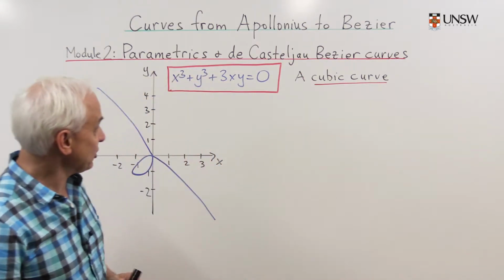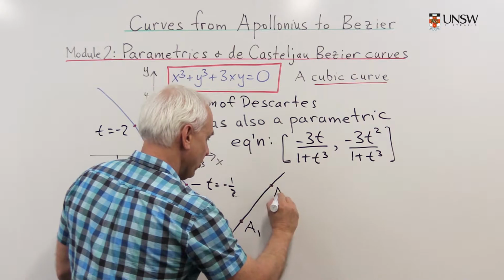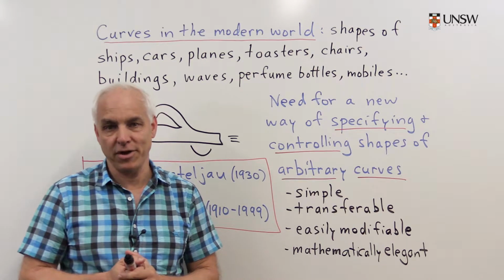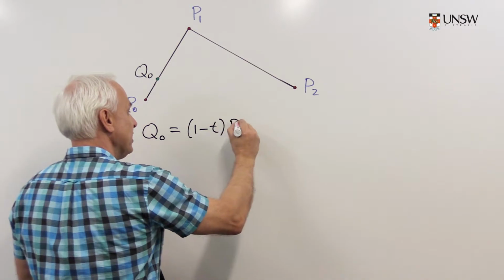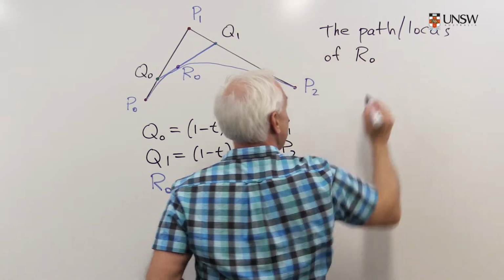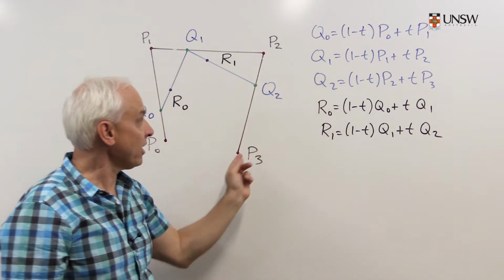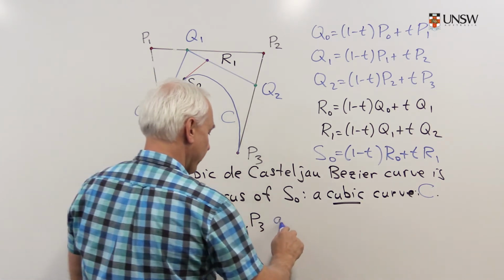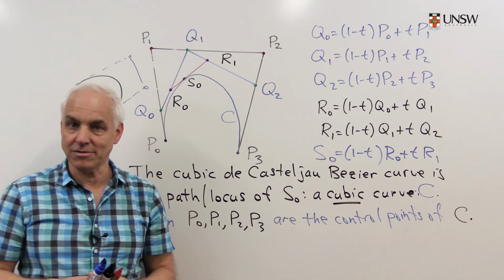Curves from Apollonius to Bezier Module 2: Parametrics and de Casteljau Bezier Curves